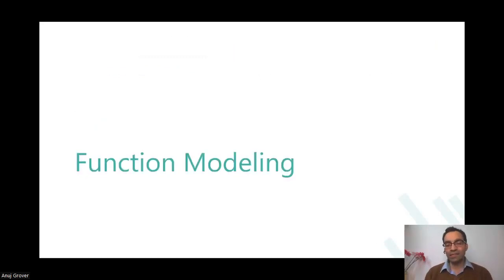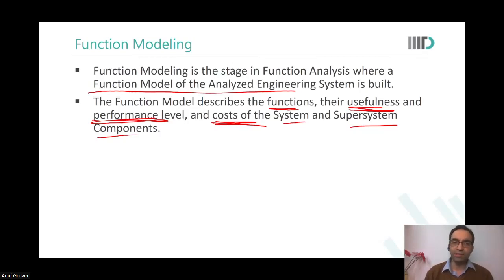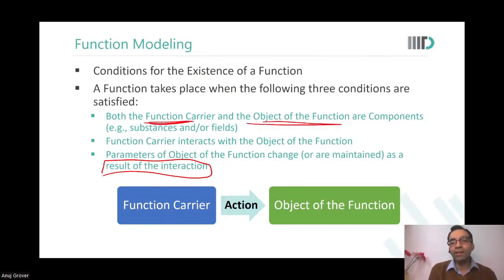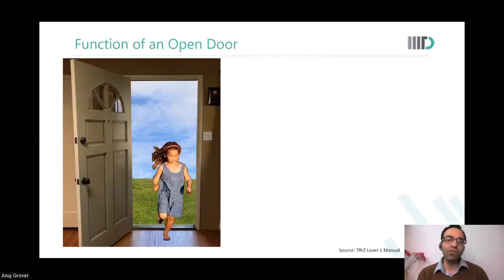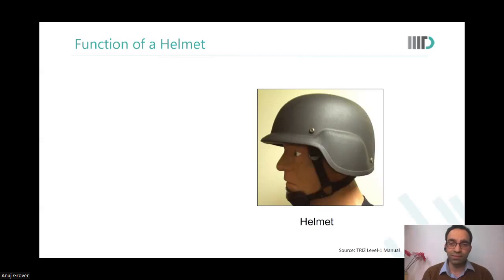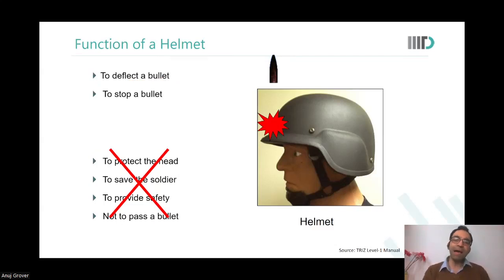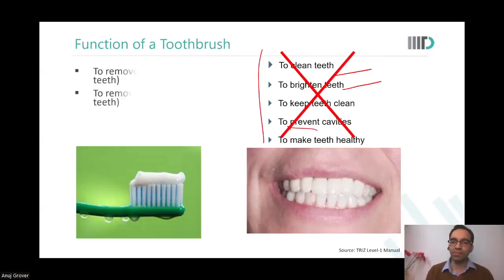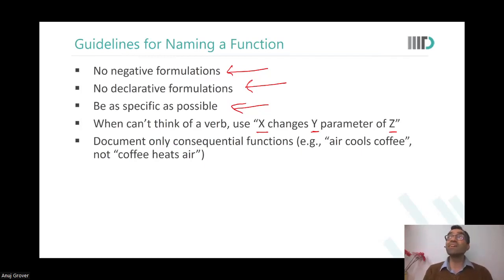7.5 Function Modelling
It is the third stage of function analysis. The function model of the analysed system is built. This model describes the function, usefulness, performance level and cost of the system and super system. A function is an action performed by one component to change or maintain a parameter of another component. The condition of the existence of a function is discussed. This is explained using several examples.